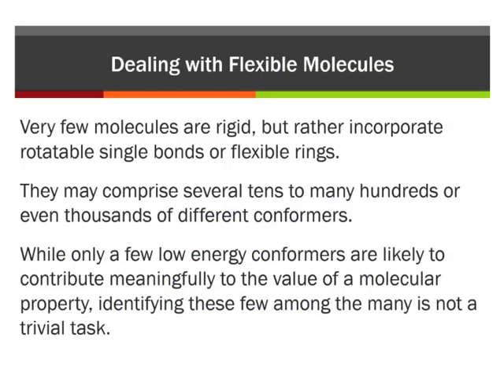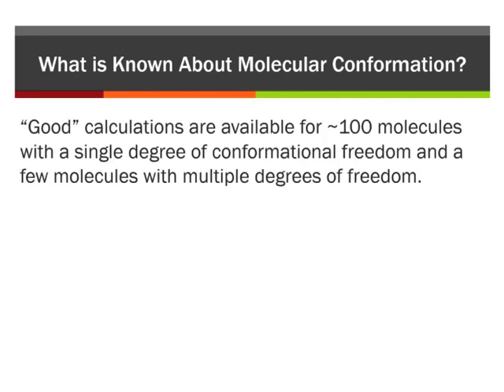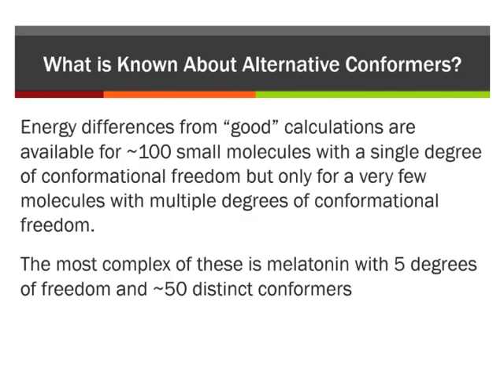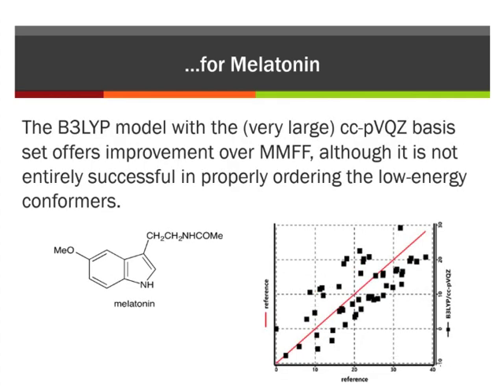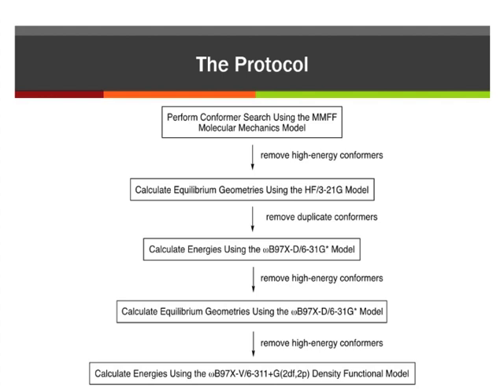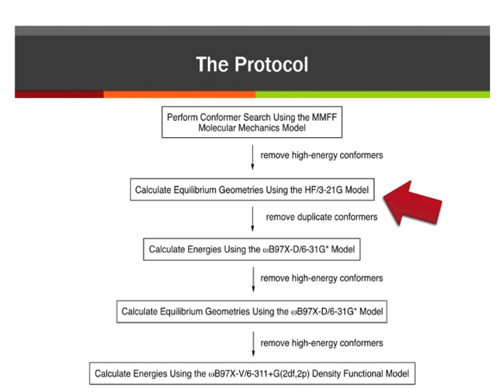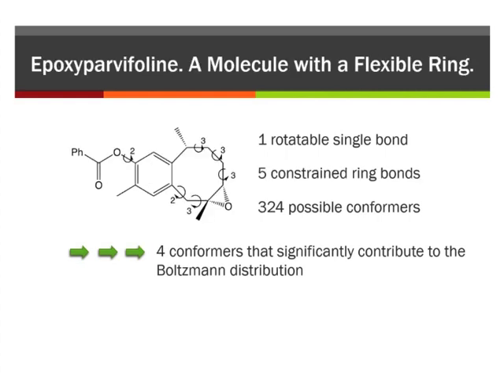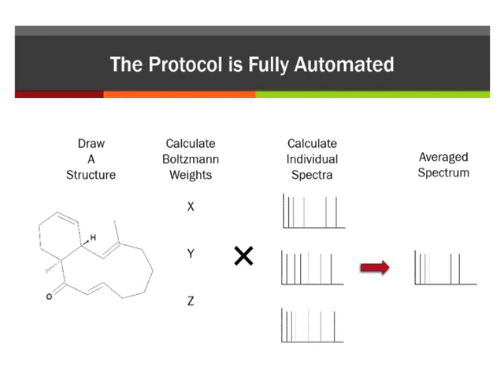Introduction Spartan Molecular Modeling Part-7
NMR recipe for flexible molecules